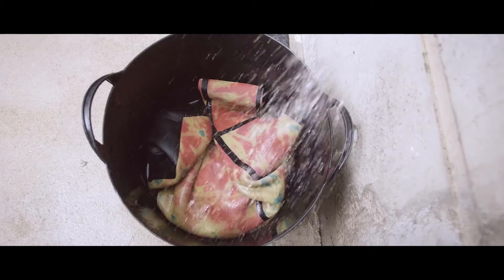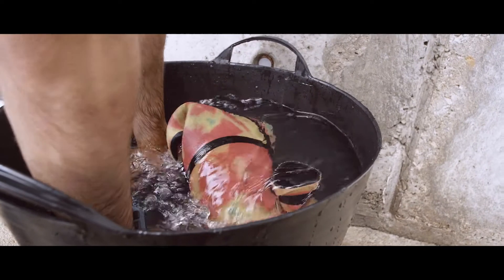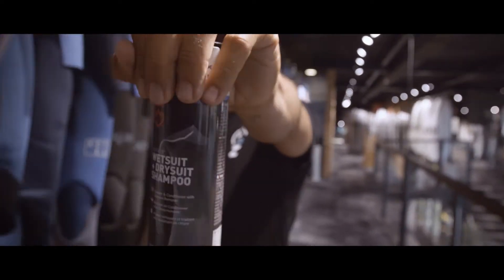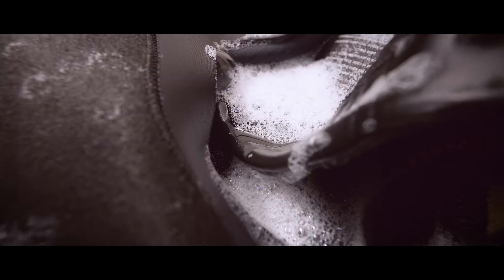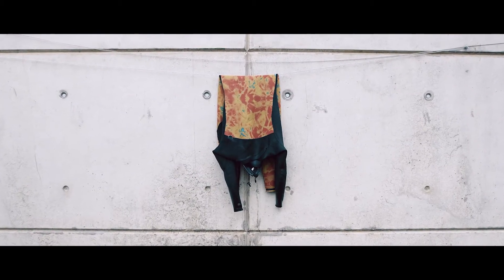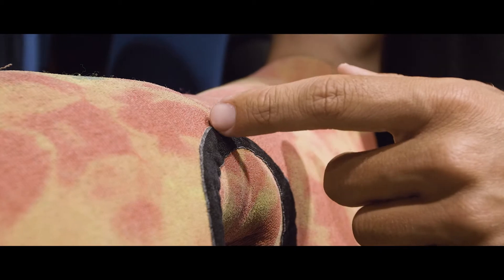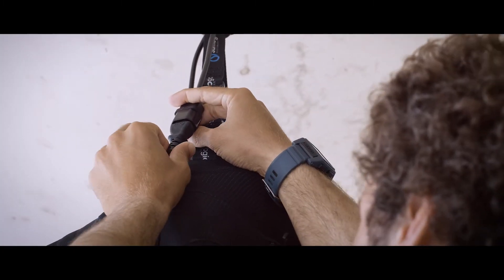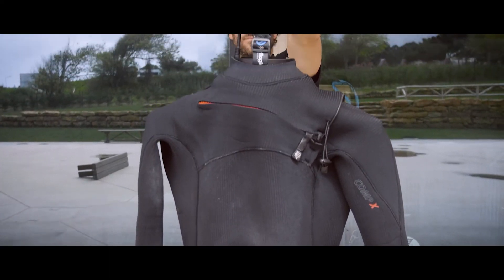How To... take care of your wetsuit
Do you take care of your wetsuit? you don't know how? Lourenço Katzenstein give you a tip or two about it!

Film and Editing: White Flag Productions